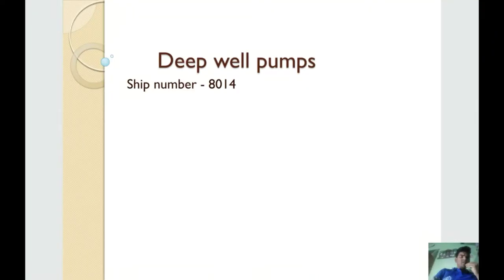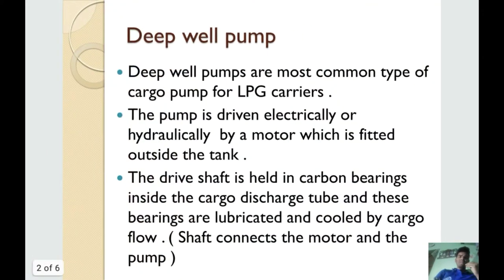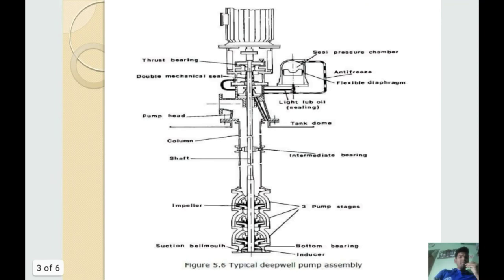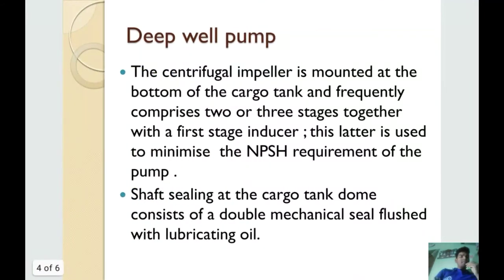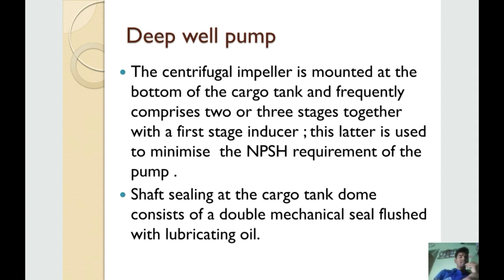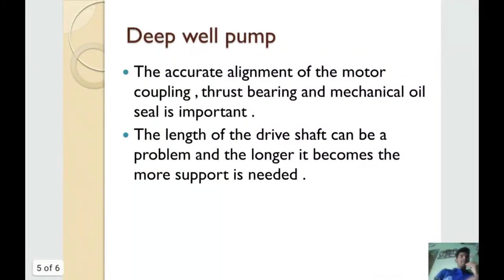What is deep well pump on board ship .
Deep well pumps are most common type of cargo pump for LPG carriers .
 The pump is driven electrically or hydraulically by a motor which is fitted outside the tank .
 The drive shaft is held in carbon bearings inside the cargo discharge tube and these bearings are lubricated and cooled by cargo flow . ( Shaft connects the motor and the pump )